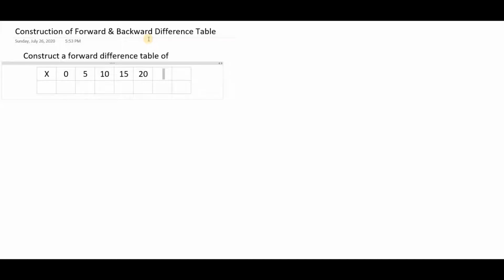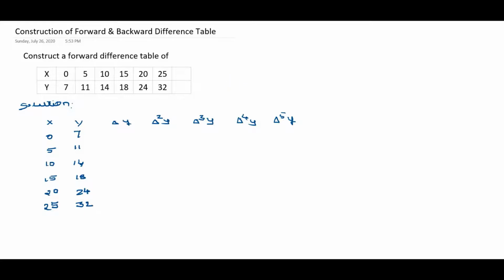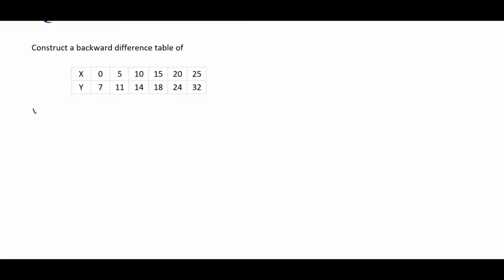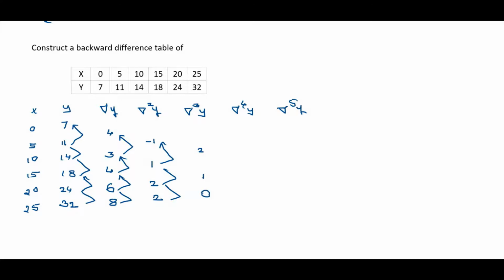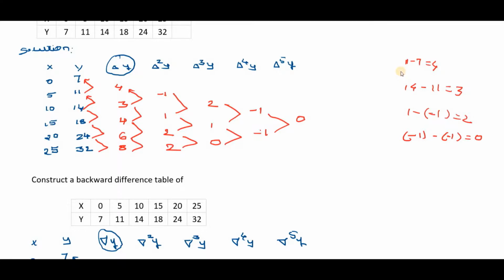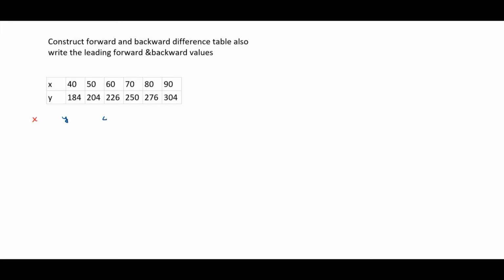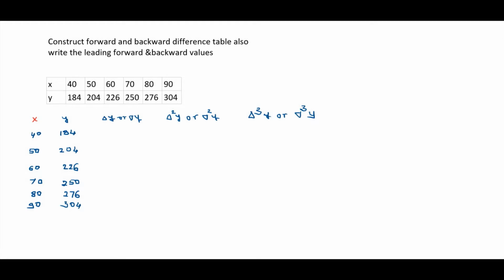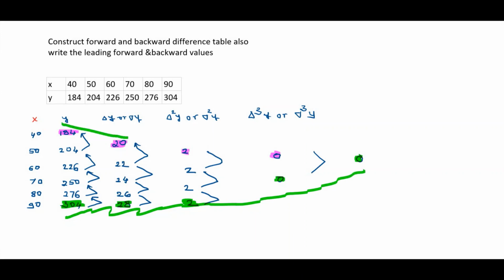Examples on Forward & Backward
we learn examples on forward & backward difference tables